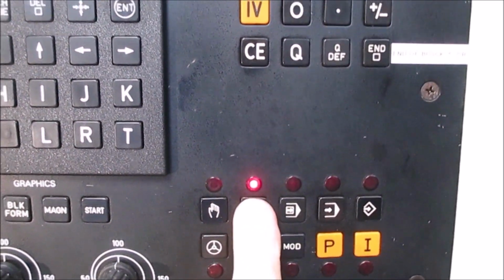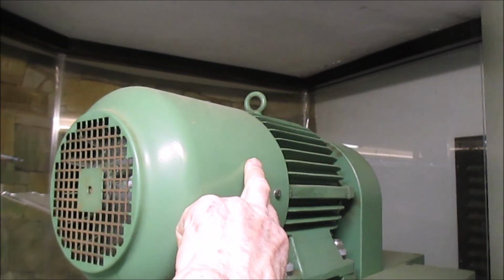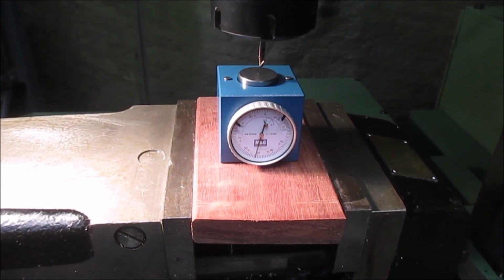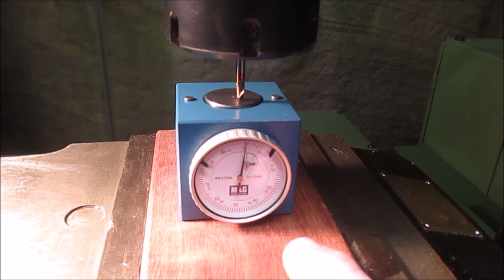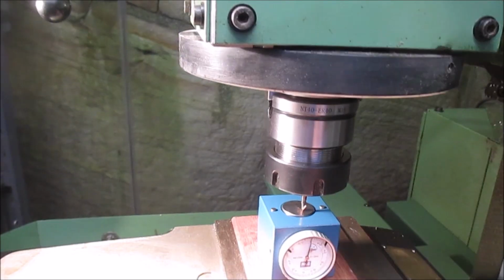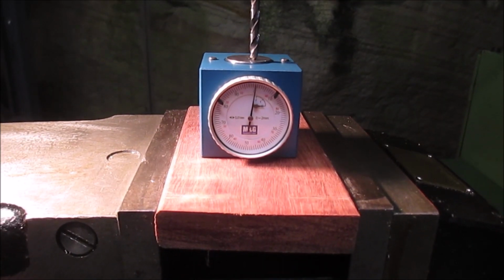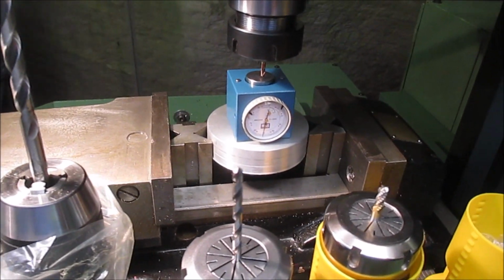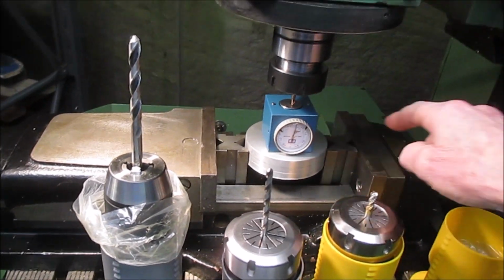7 Setting tool tip relative to datum face and another tool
How to set up tools and tool offsets if you don't have a lot of tool holders and need to change cutters reusing tool holders.
The tool setter is relatively cheap and doesn't require all the rigamarole of electronic inputs and program routines of the fancy ones.
It has a 4 point magnetic base.
Since I don't have an auto tool changer I've switched off the tool memory in the controller and I need to define a cutter radius and offset length for each tool number in every program.
If I don't switch off the tool memory it uses that and not what is in the program code.